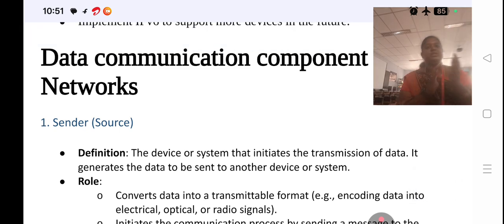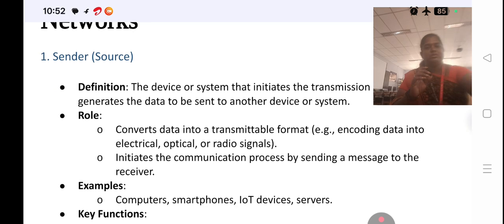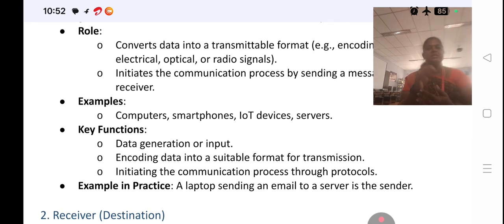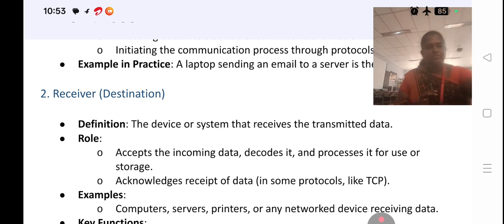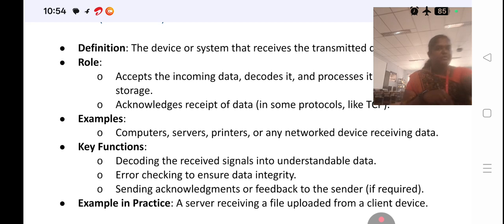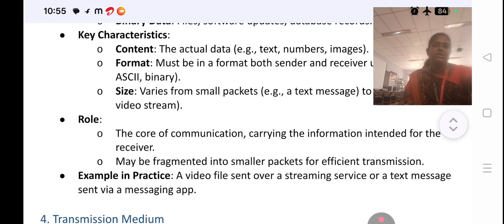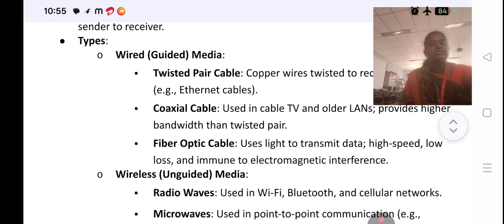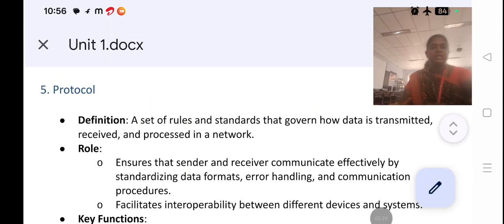Data communication components|Computer Networks| SNS INSTITUTIONS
Data communication is the process of transferring data from one place to another or between two locations. It allows electronic and digital data to move between two networks, no matter where the two are located geographically